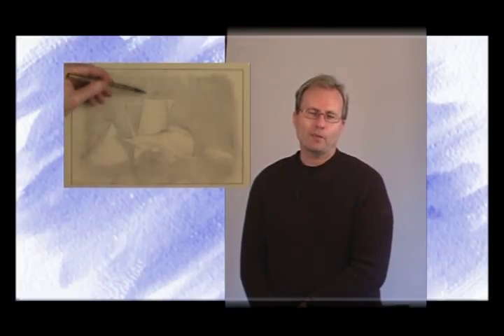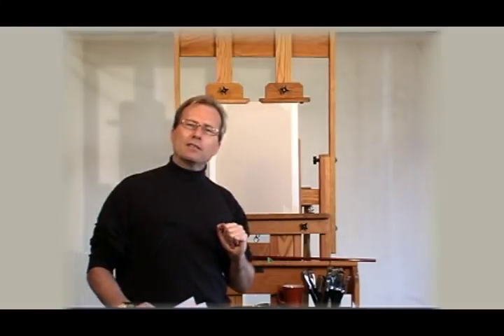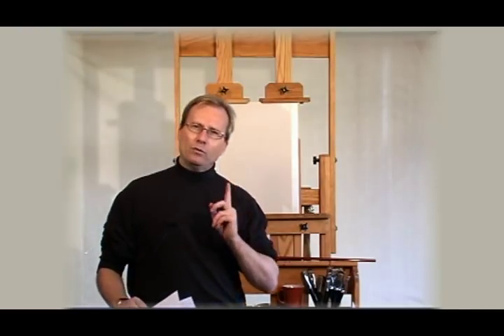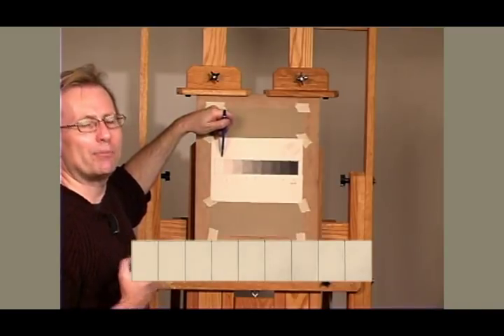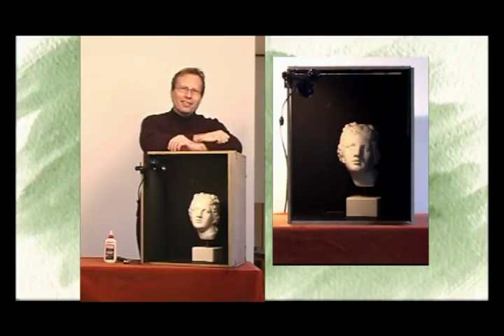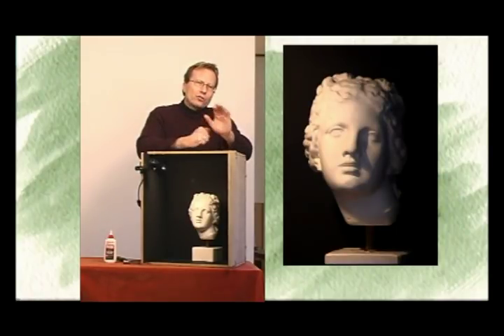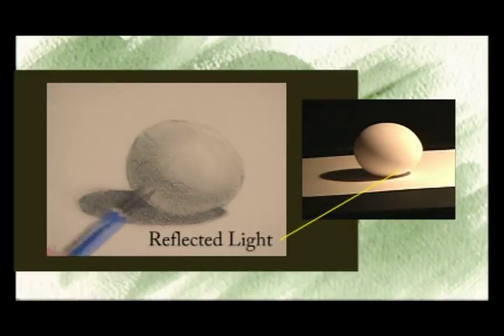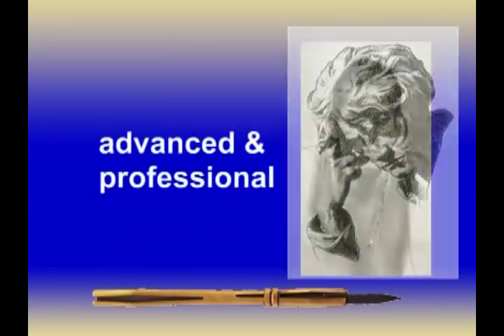Beginning-to-Draw-Basic-Training.mp4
BEGINNING TO DRAW WORKSHOP

Basic Training is where you begin to develop your drawing skills. At first your hand and eye coordination will not quite be there. Your first attempts at drawing will be awkward, but every time you draw your brain adds more information to what it knows and stores it so that next time it is a bit easier and your newly developed neural pathways are triggered. Eventually your drawing becomes more masterful, more automatic and fluid.

My Beginning to Draw Workshop trains you to know exactly how to go about beginning a drawing, how to analyze a subject, how to measure and sight to establish the proper proportions of your subject, you will understand the rules of translating what you see into drawings that look three dimensional.

Over time and with consistent practice you will learn to master your drawing materials - how they work, what kind of mark they make, the proper way to maintain them and which materials work best for your desired outcome and you will have tons of fun and enjoyment along the way.